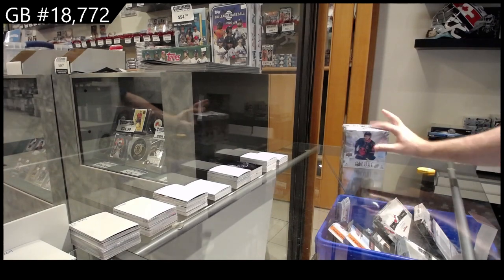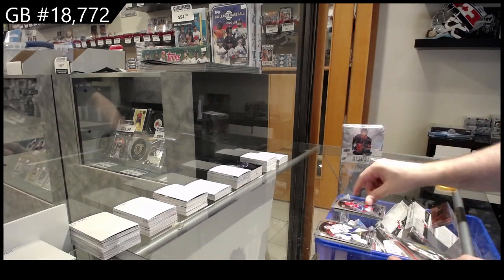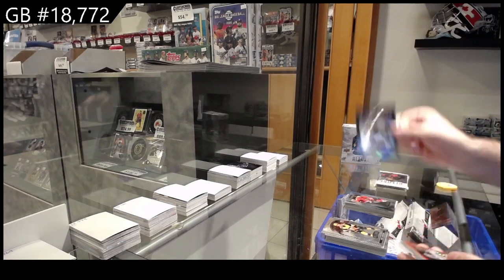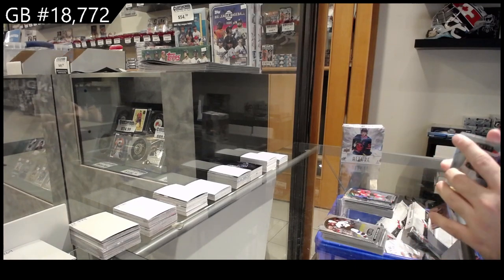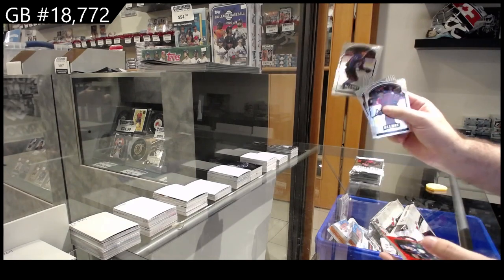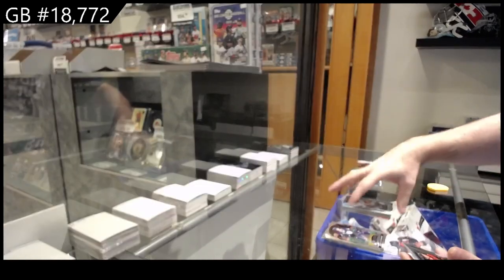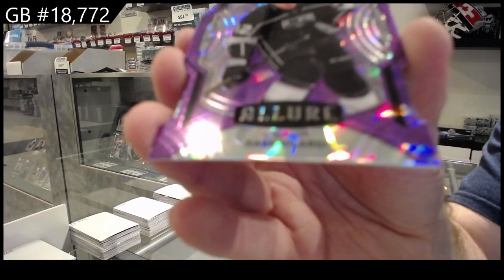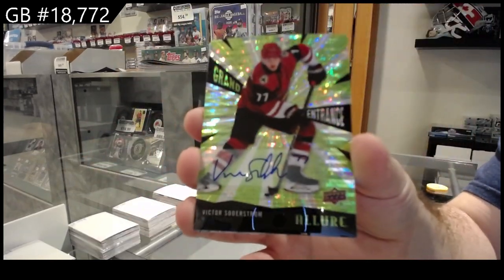20-21 Upper Deck Allure Hockey 2 Box Break - CNC #18,772